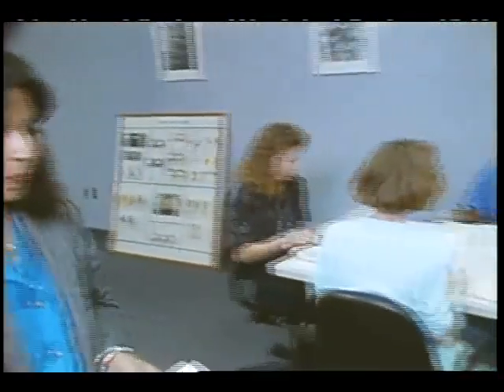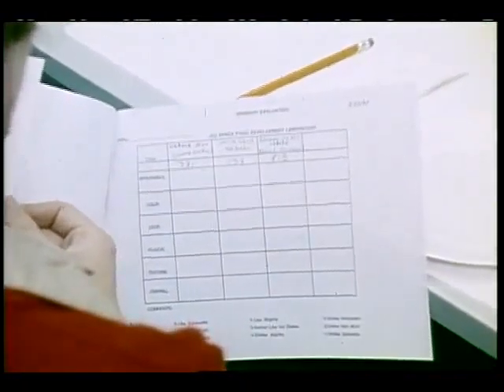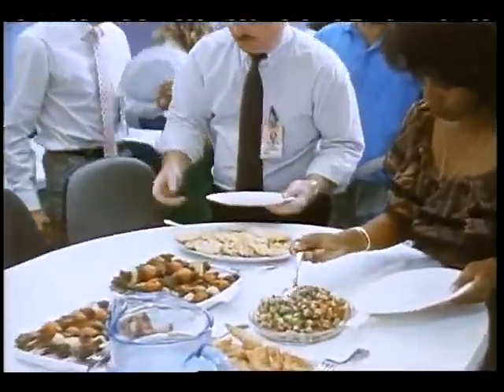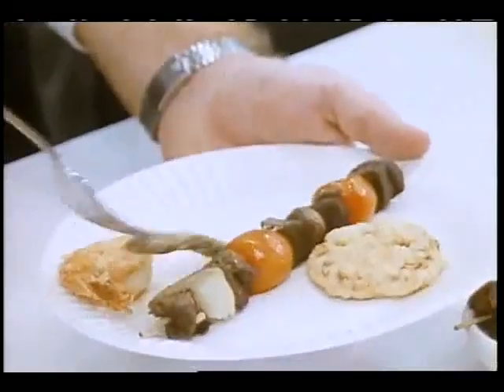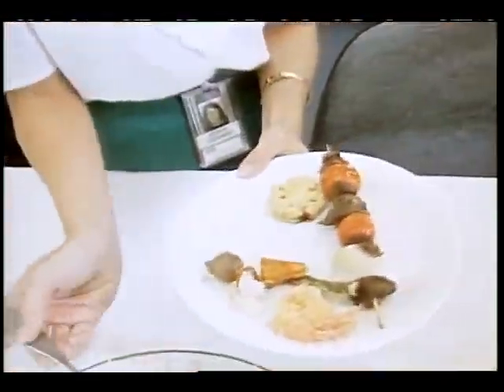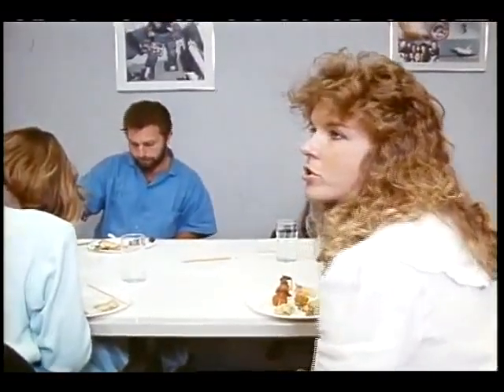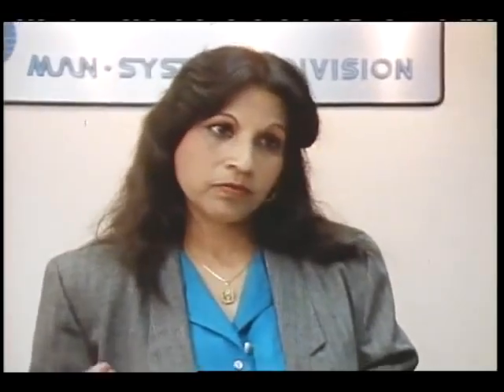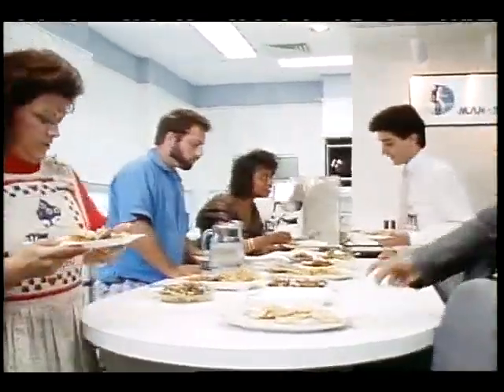International Food Research Project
Dr. Selina Ahmed, an associate professor of Human Nutrition, explains the purpose of the international Food Research Project to food tasters. Released Oct 1989.